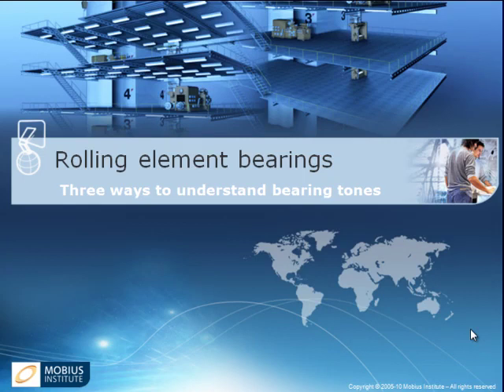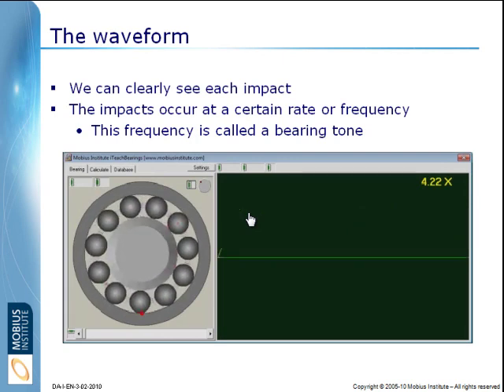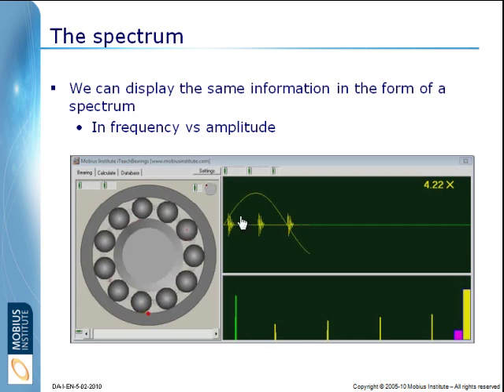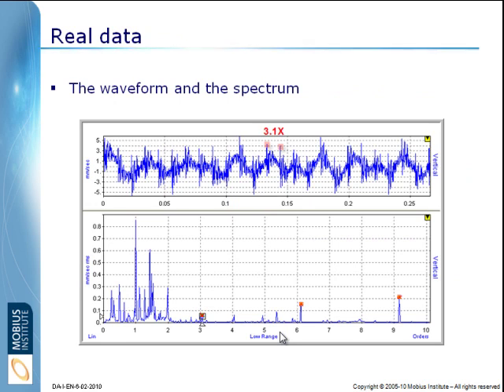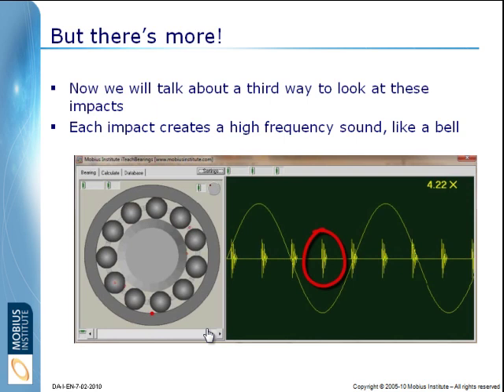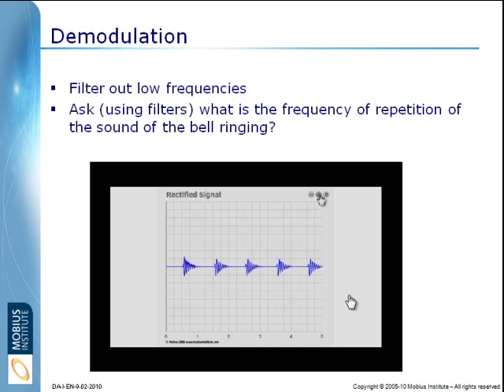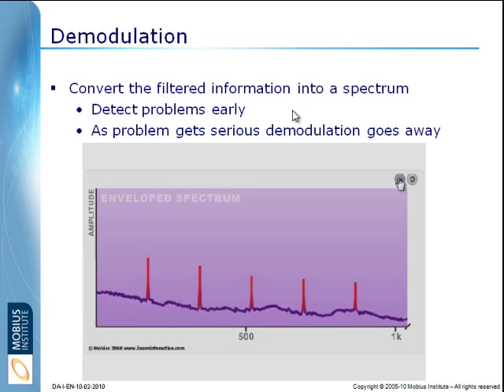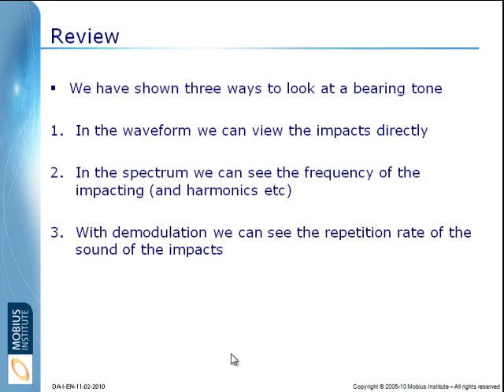Vibration Analysis - Rolling Element Bearings by Mobius Institute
VIBRATION ANALYSIS By Mobius Institute:
Three ways to understand bearing tone vibration in the vibration spectrum time waveform and demodulated spectrum. This will help you diagnose rolling element bearing wear using vibration analysis techniques.

MOBIUS

AUSTRALIA - BELGIUM - COSTA RICA - INDIA - UNITED STATES
and training centers in 50 countries.